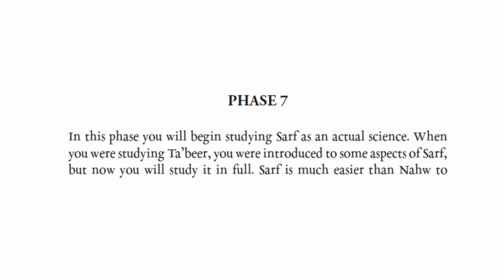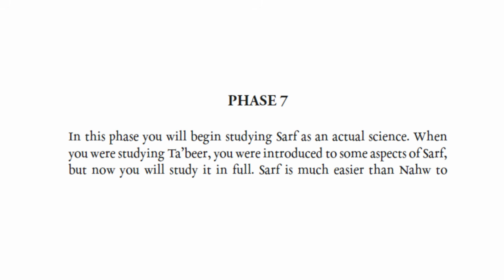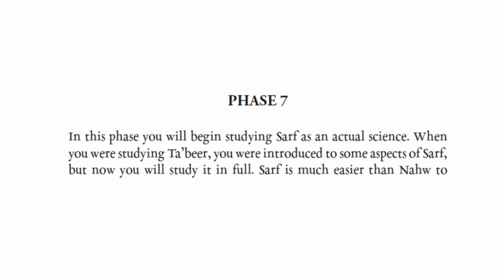How to Study Morphology